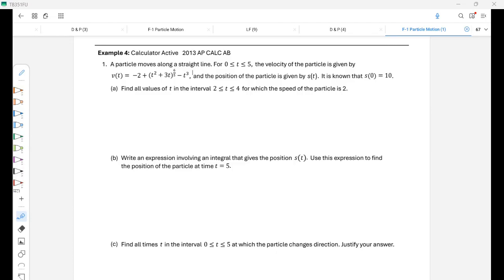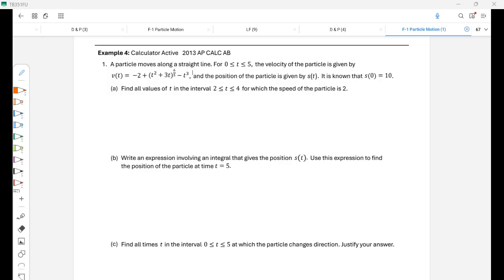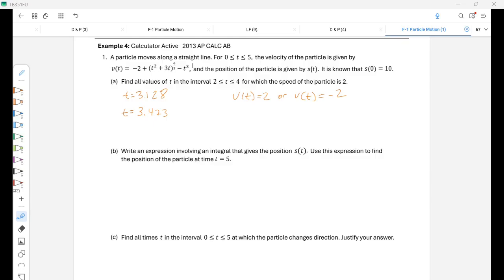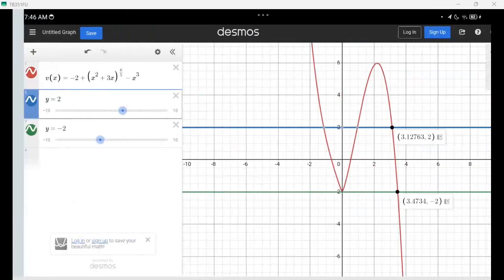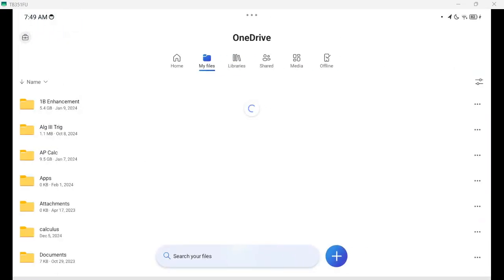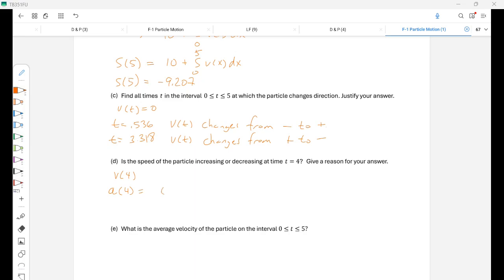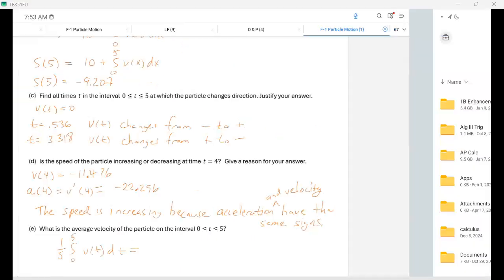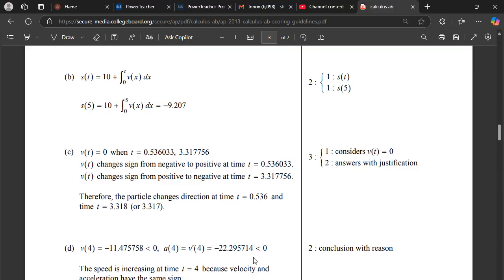F-1 Day 2